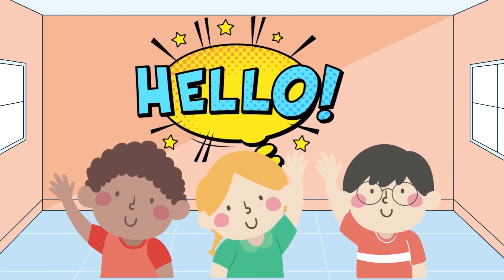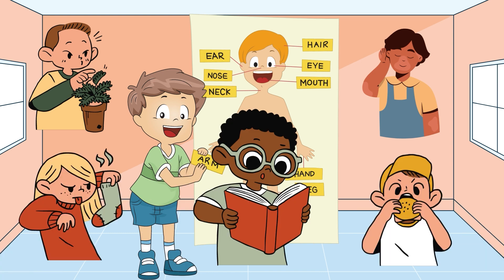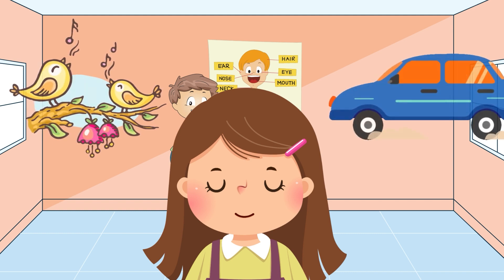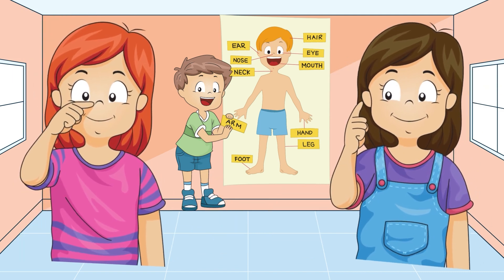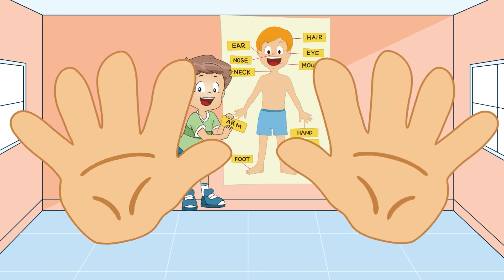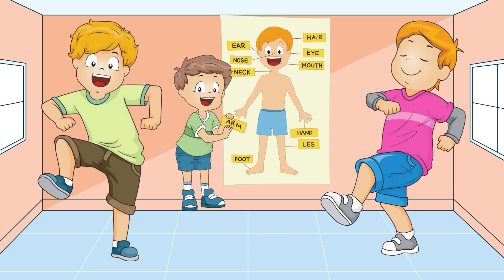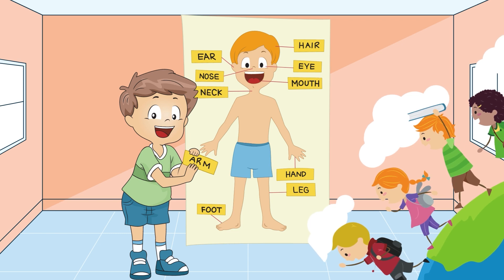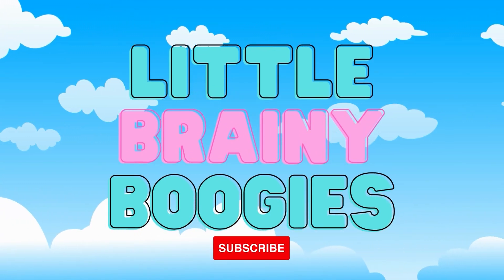Parts of the Human Body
Welcome to an exciting educational journey! In this video, we make learning simple and fun as we dive deep into the mysteries of the human body, tailored specifically for kids. 🧒👧

Our mission is to engage and educate young minds, making learning about human body parts an enjoyable and enriching experience. Join us as we unveil the secrets of the human body with easy-to-understand explanations and captivating visuals.

In this interactive exploration, kids will discover the wonders of human body parts, learn their names, and understand their functions. We've carefully designed this content to ensure that children have a blast while gaining essential knowledge.

Don't miss this opportunity to spark curiosity and inspire a passion for learning in your child.